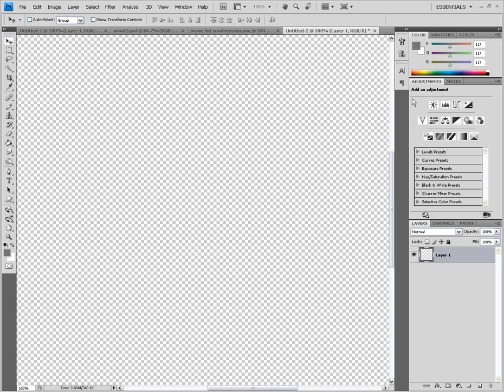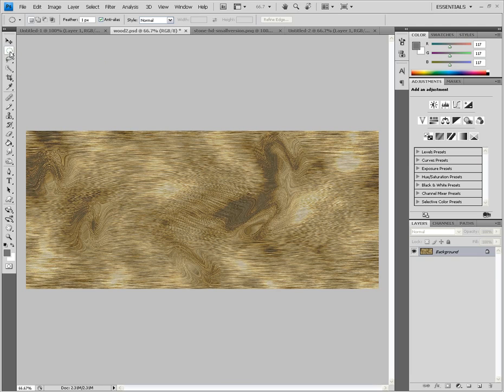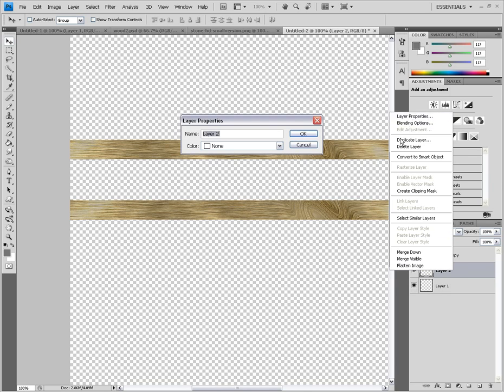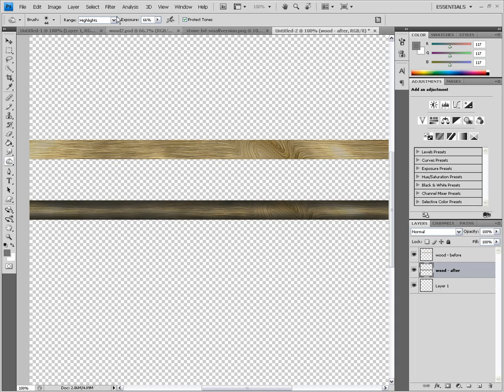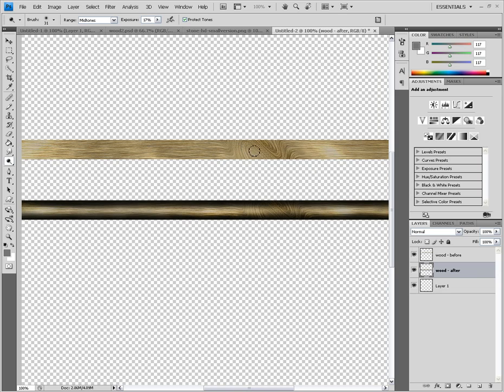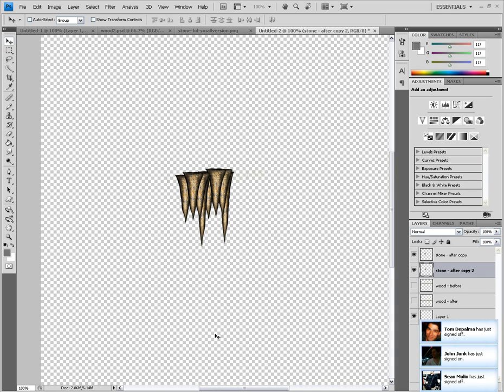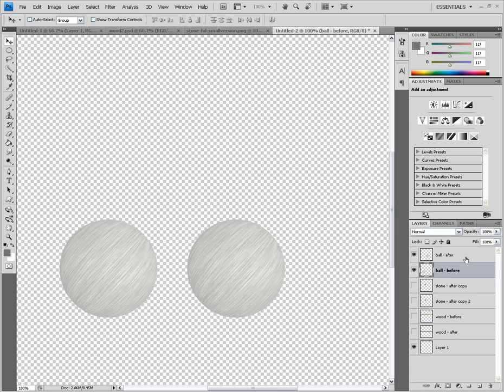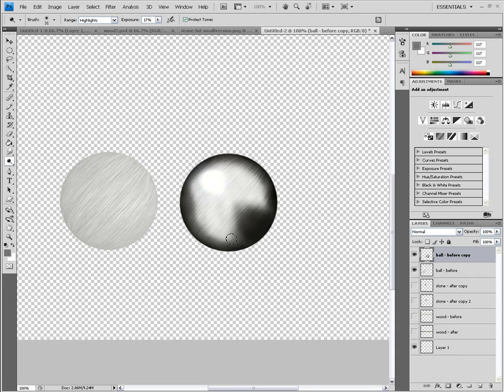Photoshop Tutorial - How to give objects depth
Using the burn and dodge tools as well as the occasional filter to give the illusion of depth.